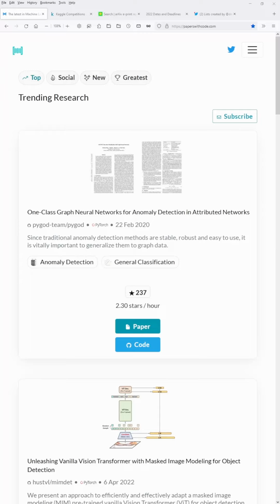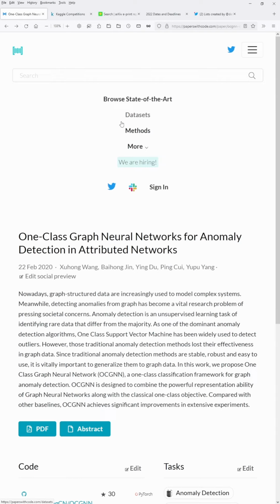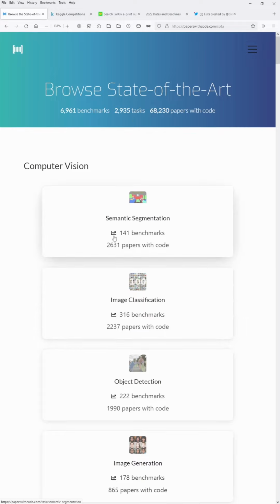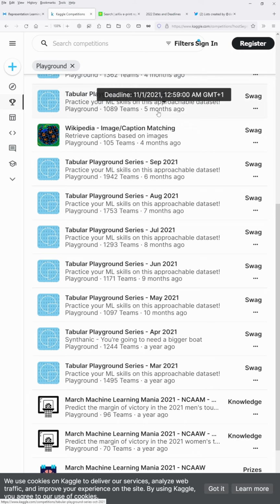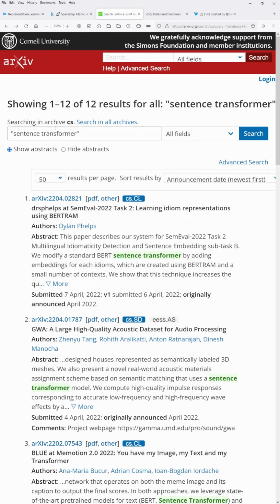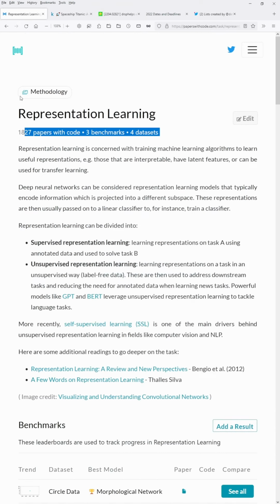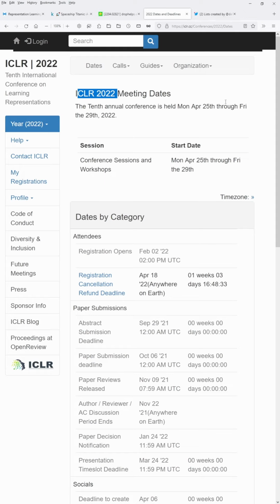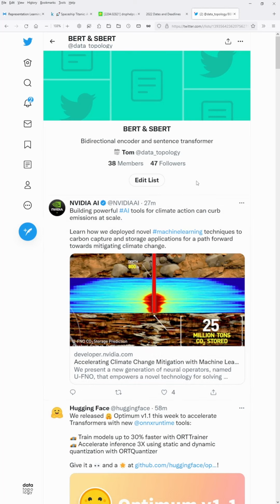TOP 5 Sources of code examples PyTorch, TensorFlow, Python for AI, ML, Deep Learning - Learn smart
By viewers request my top 5 Sources of excellent code and theory publications on AI, Deep Learning and Machine Learning. Including Graph Neural networks, Transformer models, BERT sentence Transformers and more. Artificial intelligence code examples. Learn coding smart. Learn from the best.